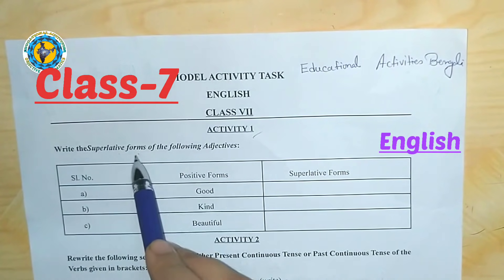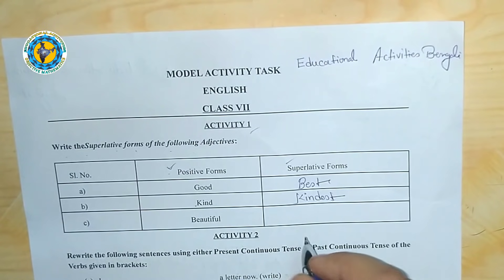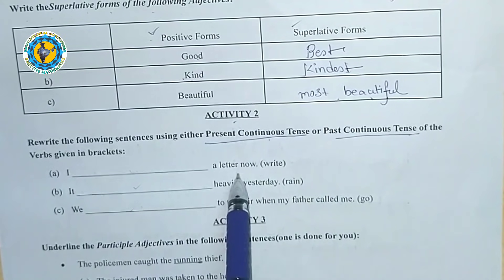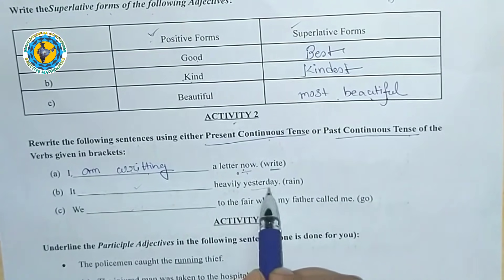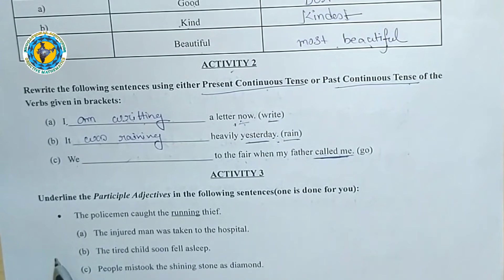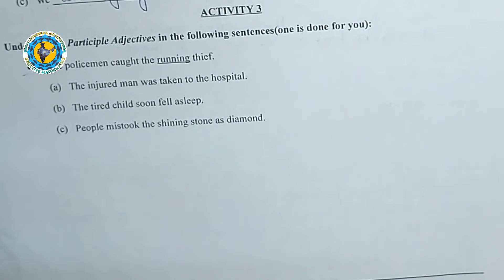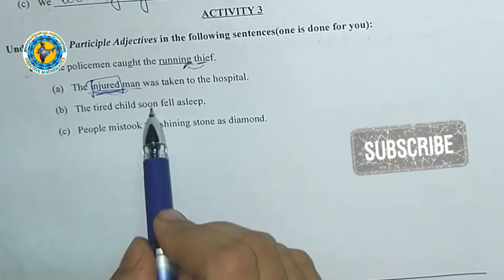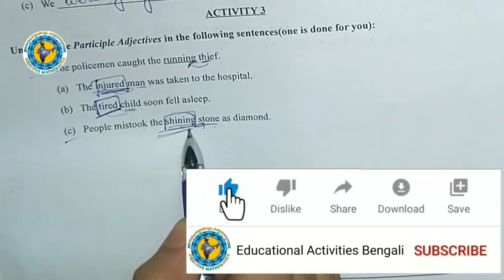Class-7 English(ইংরাজি)Model Activity Task part-1Full Solve WBBSE@Educational Activities Bengali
Class-7 English(ইংরাজি)Model Activity Task part-1 Full Solve WBBSE@Educational Activities Bengali

Class-6 Bengali(বাংলা)Model Activity Task part-1Full Solve WBBSE@Educational Activities Bengali Class-6 Bengali(বাংলা)Model Activity Task part-1 Full Solve WBBSE‎@Educational Activities Bengali

Class-6 Science Model Activitiy Task part-1 & Part-2 solution link

Class 6 Mathematics Model Activity Task Part 1 & Part 2 Full solve solution link